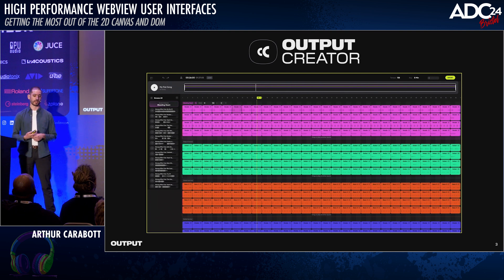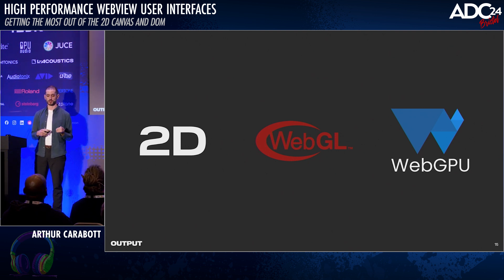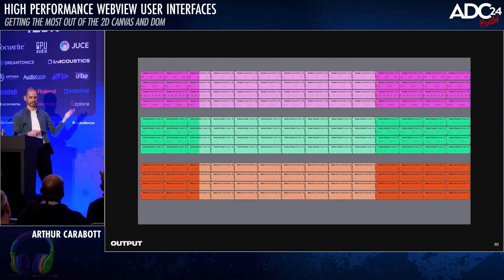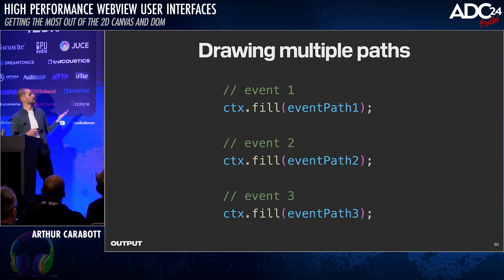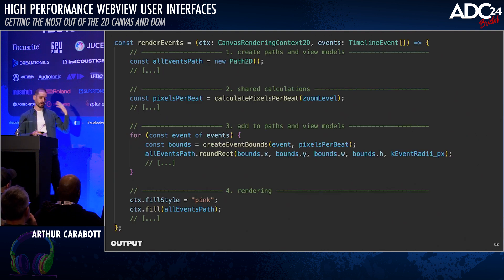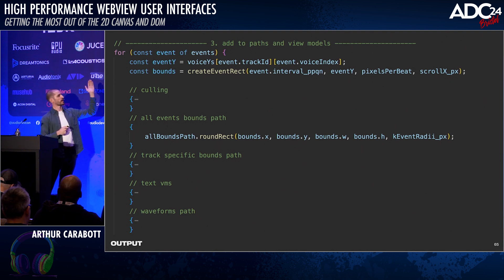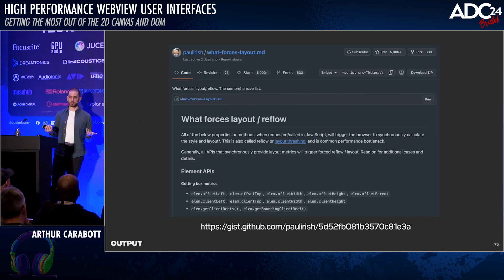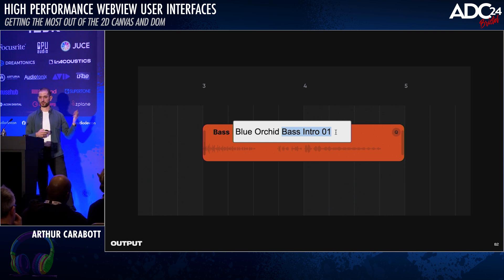Using JavaScript to Render a DAW User Interface at 60 FPS - Arthur Carabott - ADC 2024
No one likes unresponsive user interfaces, least of all musicians. WebViews are an increasingly common choice for building UIs because of their increased developer productivity, ability to meet the demands of graphic designers, and enormous ecosystem of UI libraries. But when done wrong, they can easily become slow and resource hungry, which is bad for both users and developers.

This talk covers patterns and best practices for creating user interfaces using both the DOM and 2D Canvas API (which is more suitable for custom interactions and graphically demanding tasks). These techniques will be discussed via a real-world case study: a DAW user interface (zoomable waveforms and all) at 60 FPS.

Aimed at all developers new to the web, demonstrations use vanilla TypeScript (no frameworks!) to teach the techniques from first principles, and to have a type system that will make C++ developers feel at home.

Arthur Carabott

Arthur Carabott is a Senior Software Engineer at Output where he was the founding member of their DAW project Creator, and designed features for the plugin Arcade. Prior to Output he worked on an interactive musical building for the 2012 Olympics with Mark Ronson, a synchronised "orchestra" of 100 iPads for the Apple Store, a spatial audio iOS app with composer Anna Meredith, and musical robots for will.i.am.

He is passionate about interaction, interfaces, and user experience, which lead to an interest in performance and optimization (of GUIs in particular); and is influenced by the work of Bret Victor, Alan Kay, Jef Raskin, and Douglas Engelbart.

ADC is an annual event celebrating all audio development technologies, from music applications and game audio to audio processing and embedded systems. ADC’s mission is to help attendees acquire and develop new audio development skills, and build a network that will support their audio developer career.

Special thanks to the ADC24 Team:

Sophie Carus
Derek Heimlich
Andrew Kirk
Bobby Lombardi
Tom Poole
Ralph Richbourg
Jim Roper
Jonathan Roper
Prashant Mishra